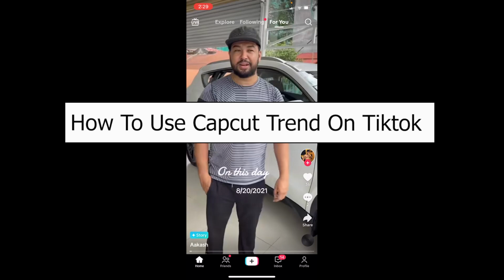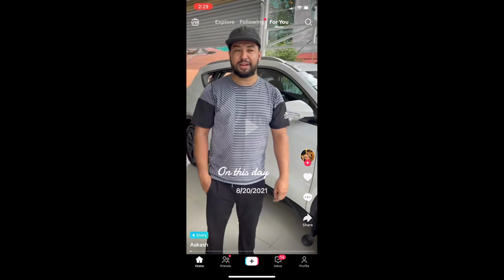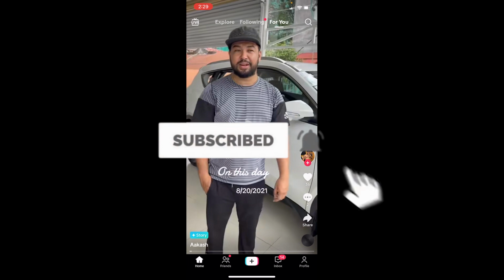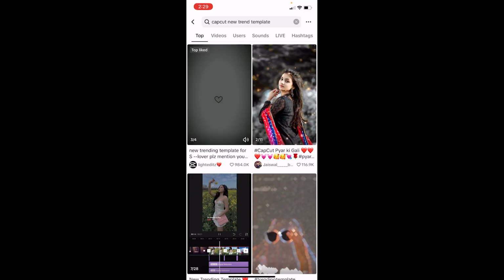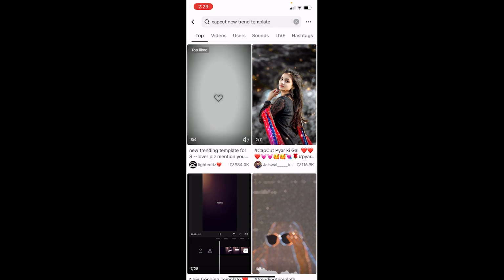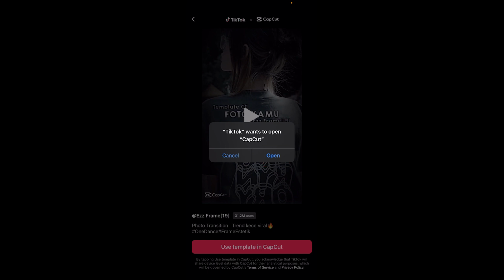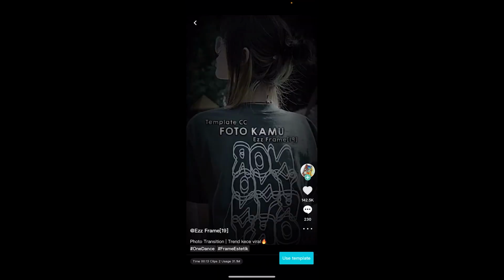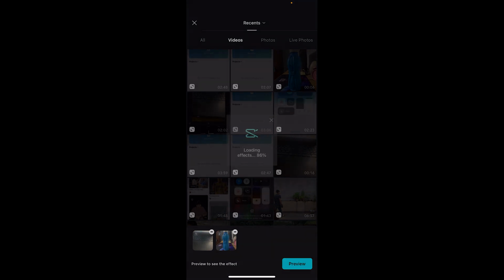How to Use Capcut Template From TikTok (Do Capcut Trend on TikTok)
Confused about how to Use Capcut Template From TikTok on iphone? This video explains the exact steps on how to Do Capcut Trend on TikTok. In this video, I will show you how to use CapCut templates from TikTok. CapCut is a popular video editing app that makes it easy to create professional-looking videos. Templates are pre-made videos that you can use as a starting point for your own creations.